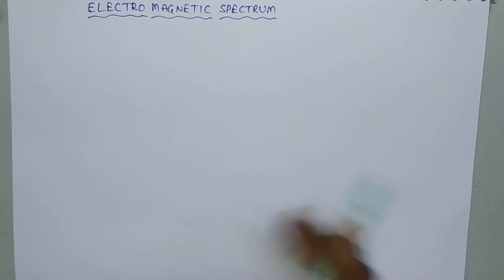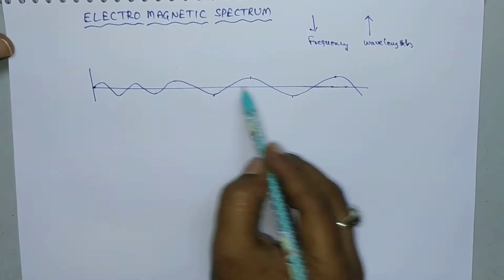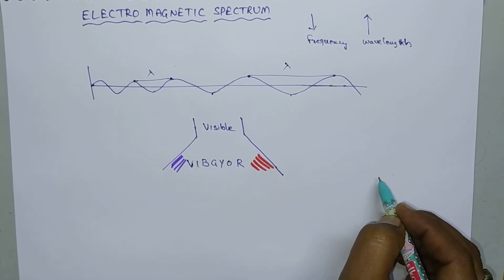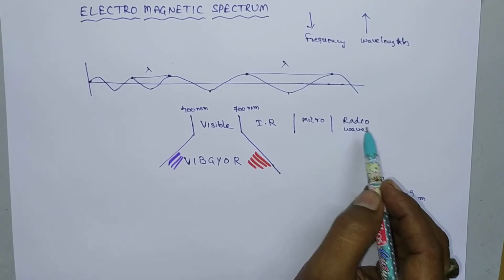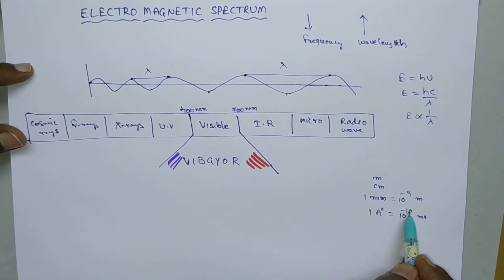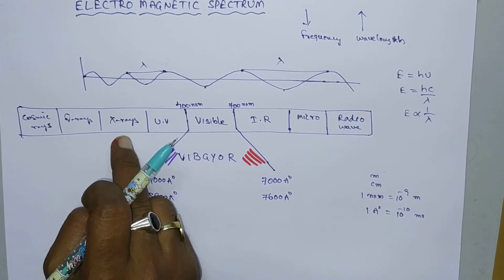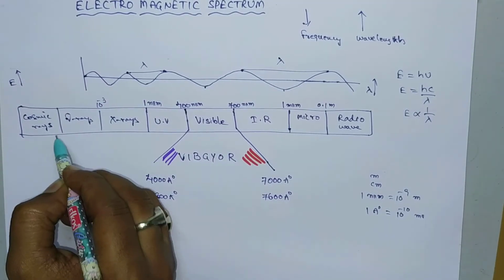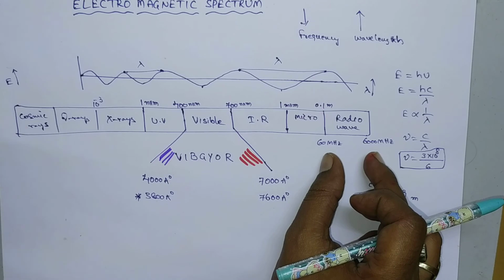Electromagnetic Spectrum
In this video i explained about various electromagnetic radiations which are arranged in increasing order of wavelength